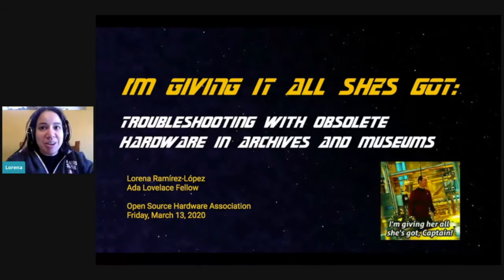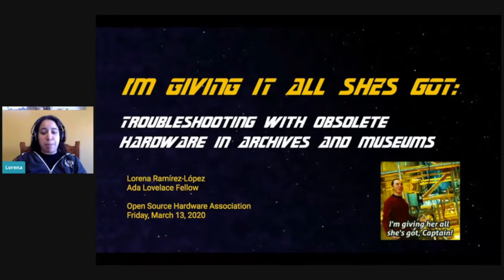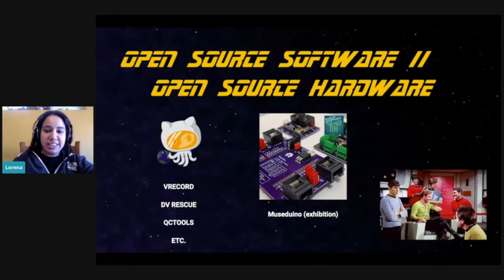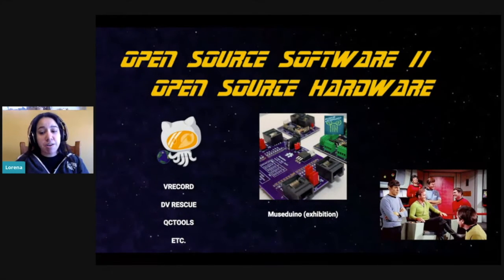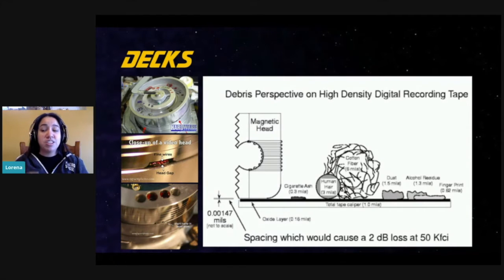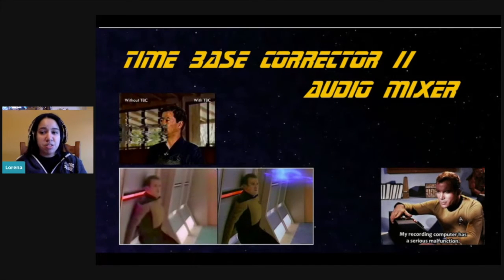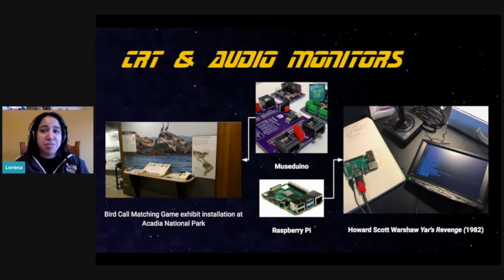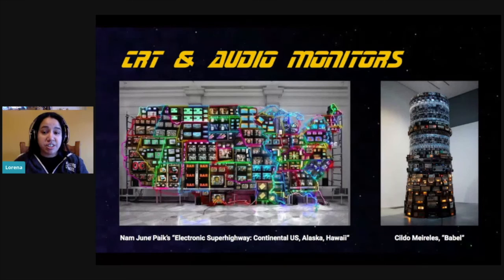I’m Giving it all She’s Got: Troubleshooting with Obsolete Hardware in Archives and Museums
Lorena Ramírez-López  explores how the GLAM community approaches obsolete hardware at the 2020 Open Hardware Summit.